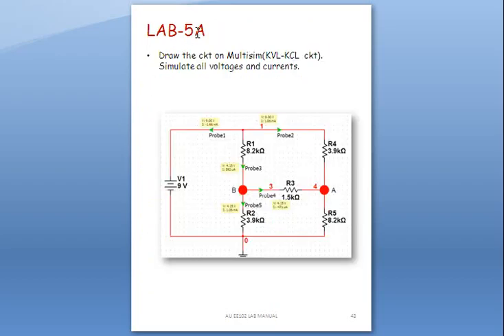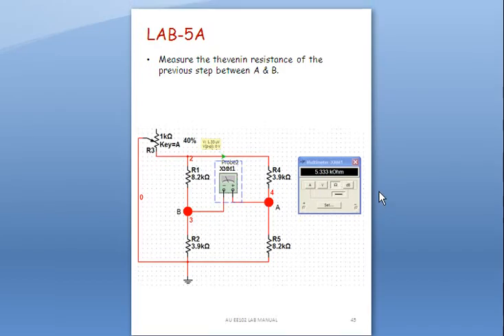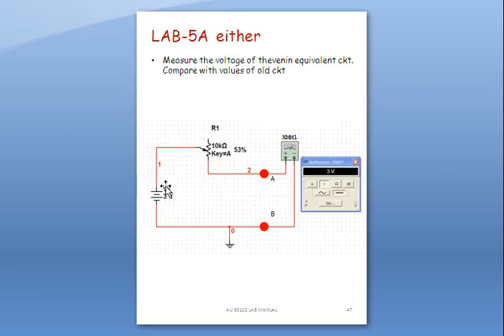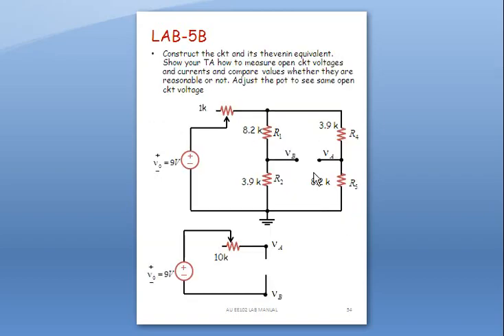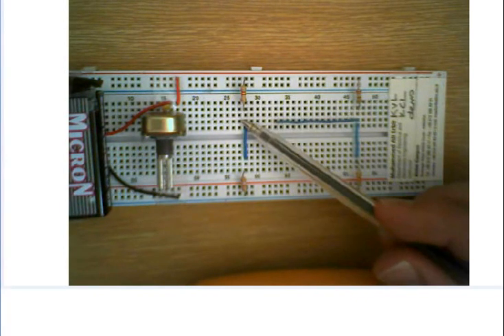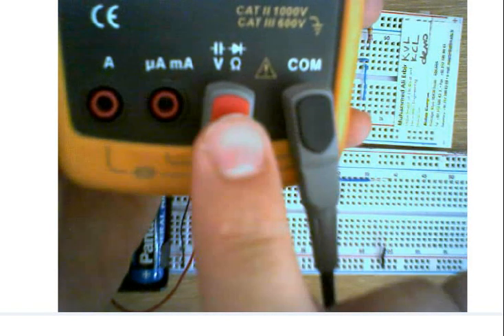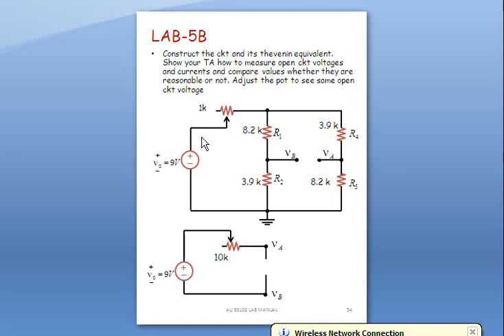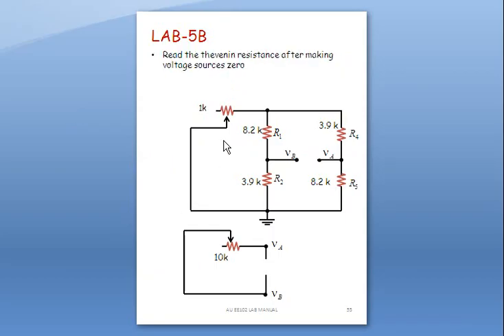eMuderris, maerbirwork000438 simulation and demo on thevenin equivalent ckts